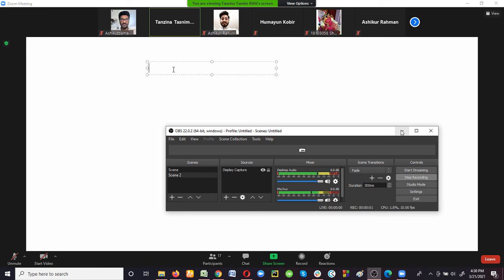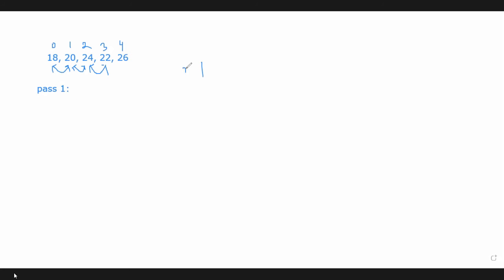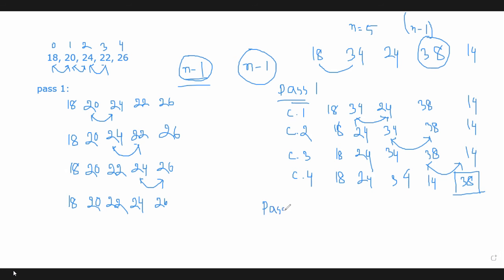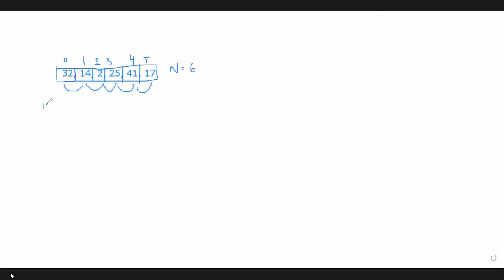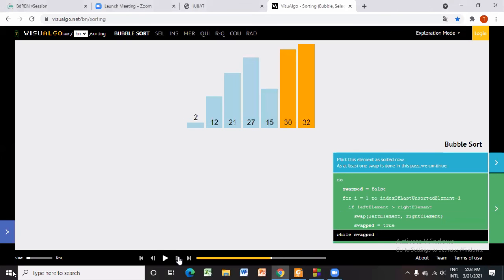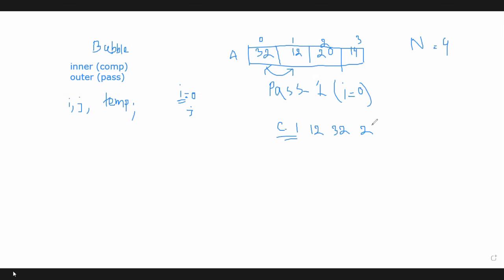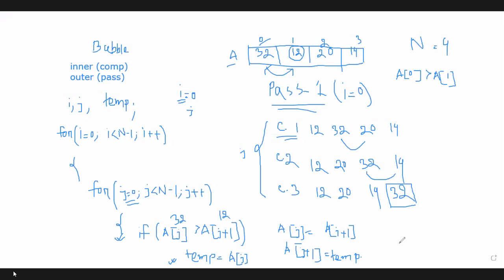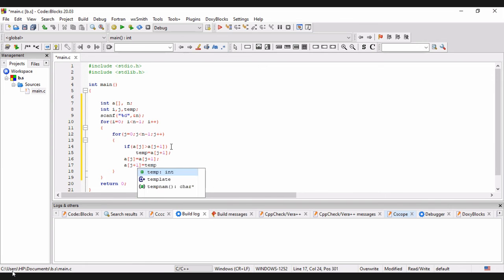CSC - 391, class 25th on 21 / 3/ 21 (Bubble Sort)